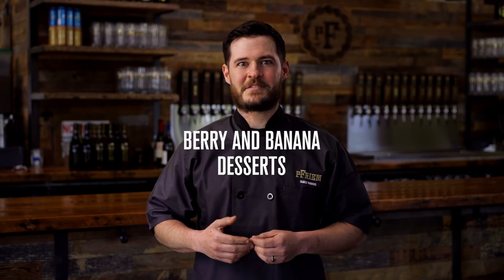What to pair with Distillers Barrel Aged Beers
Distillers Beers are rich and bold and can elevate your meals to the next level. Watch for a few inspirational ideas for your next pairing.

pFriem Family Brewers
707 Portway Ave, STE 101
Hood River, OR 97031